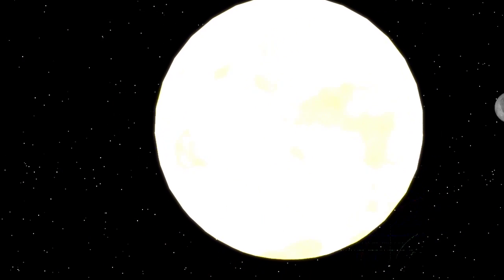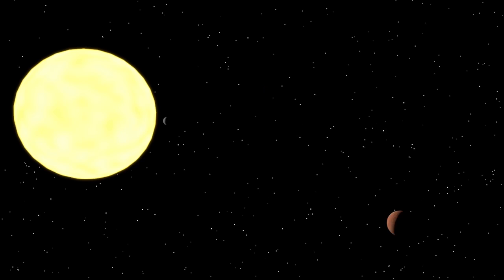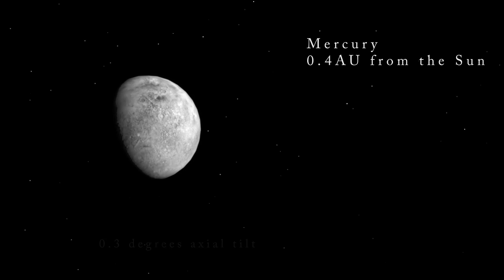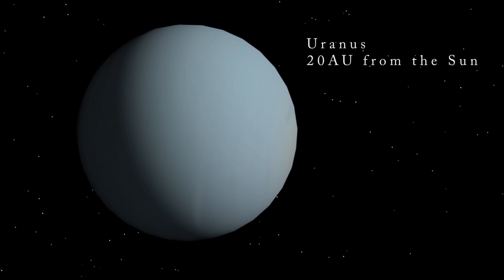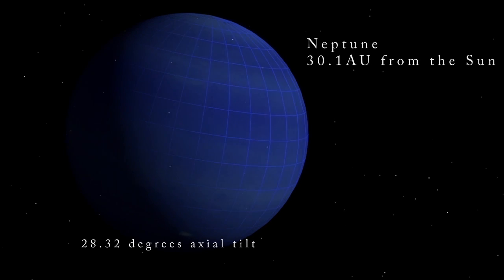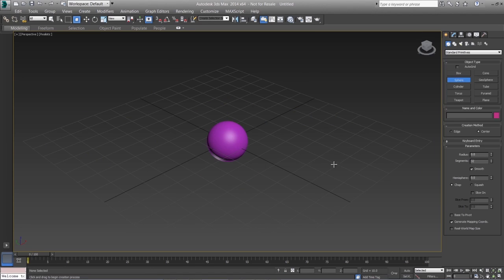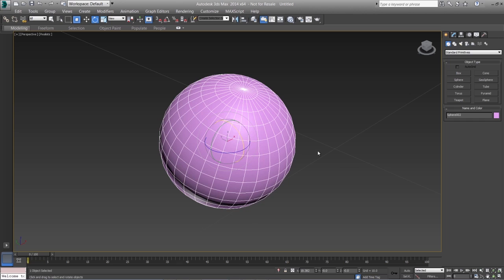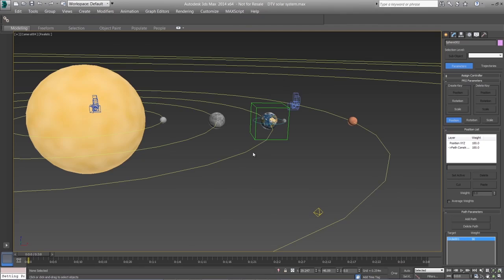Solar System: Introduction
In this Autodesk Digital STEAM Workshop project, you use 3dsMax software to create a solar system model.